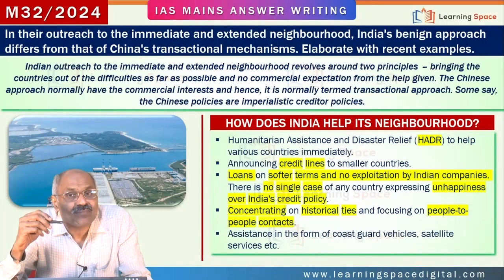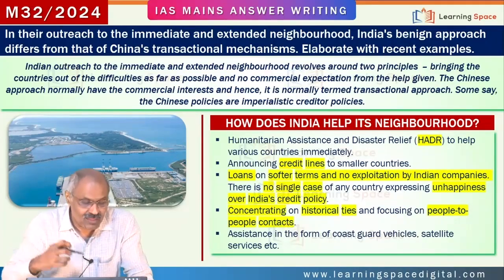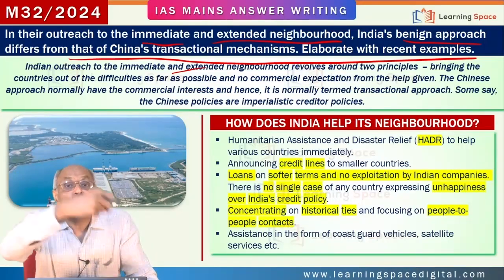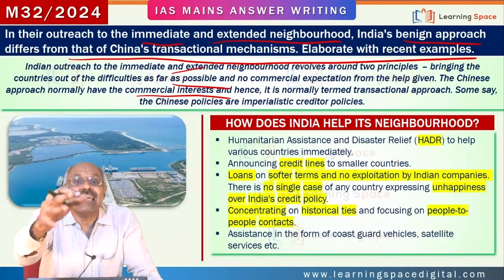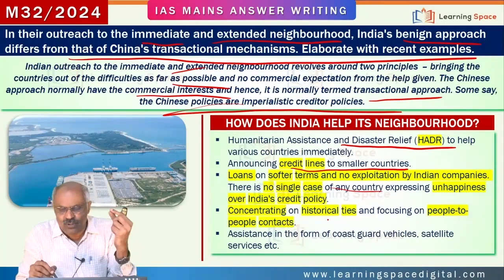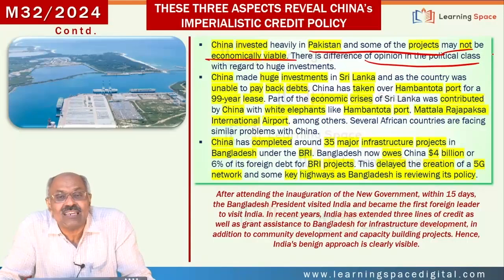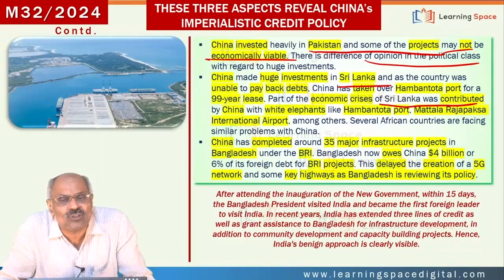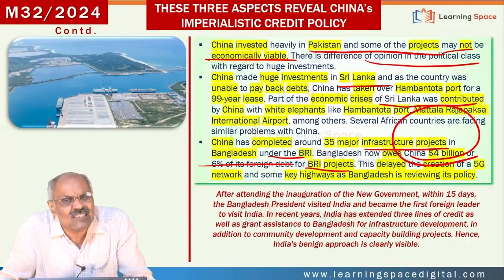6 PM with G V Rao sir || IAS MAINS 2024/25 || MAW-32